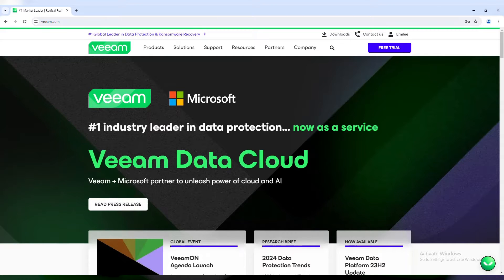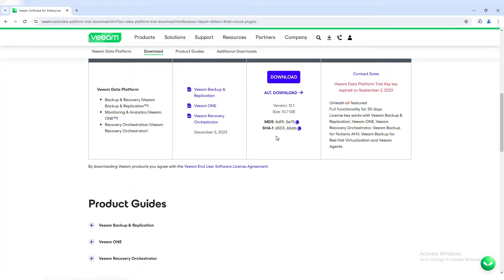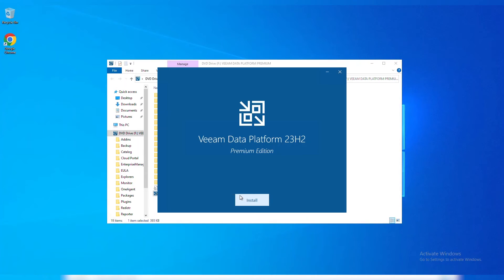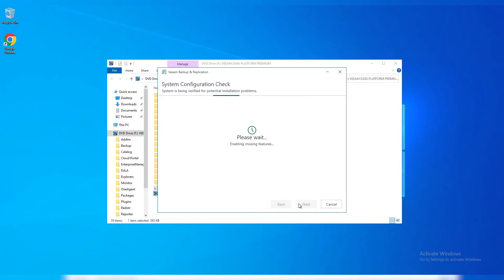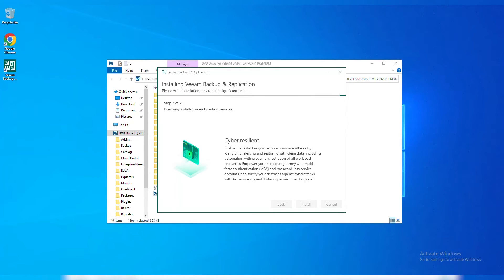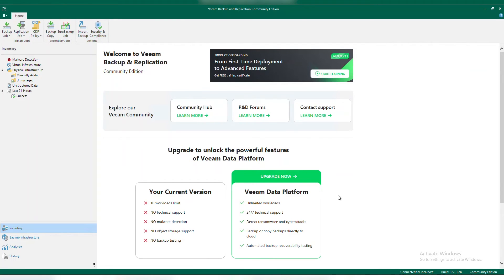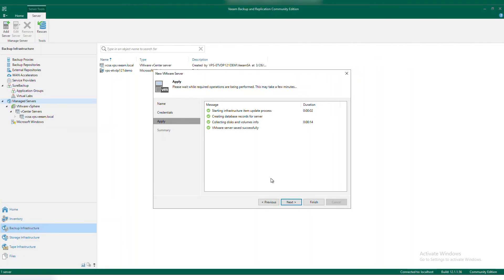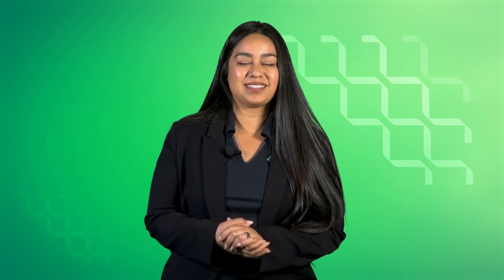Veeam Data Platform: How to Install Veeam Backup & Replication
Getting started with protecting your critical data is made easy with the Veeam Data Platform. Veeam can support your business and protect workloads ranging from virtual, physical, cloud, unstructured data, and even SaaS. Watch this video to learn how to install a 30-day trial!

Ready to get started?